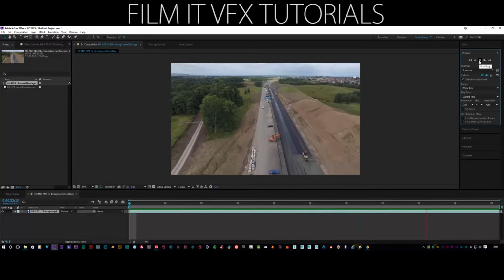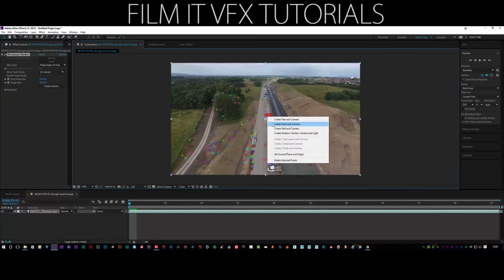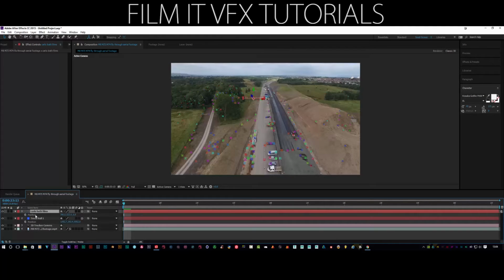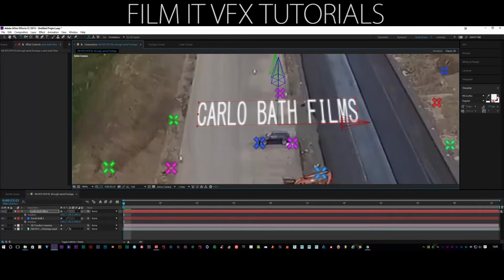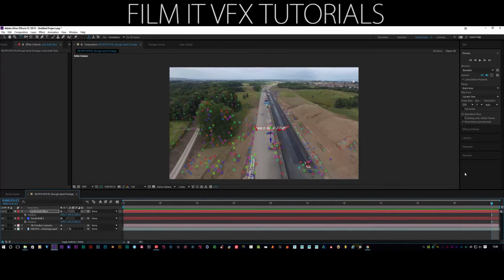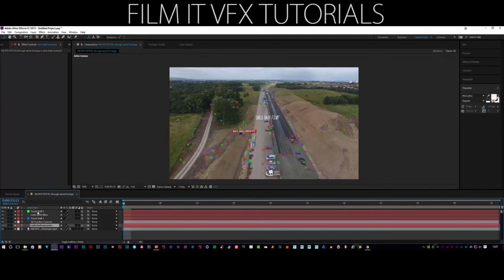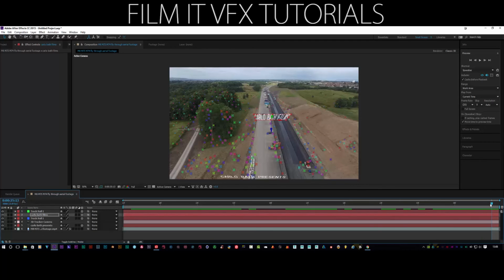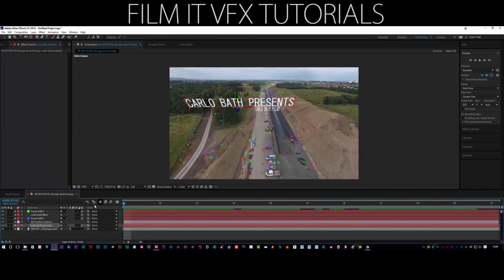Create Fly By Credits In After Effects Tutorial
Create Fly By Credits In After Effects
No 3rd party plugins needed.

Bensounds

If you would like to get in contact with film it please do it via my twitter or facebook page all busines Inquires please get in touch via my email